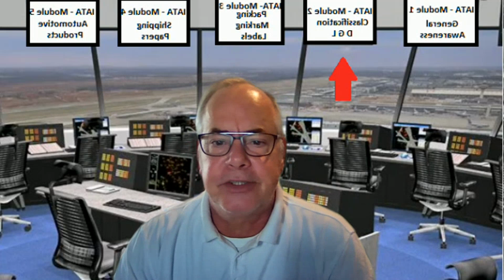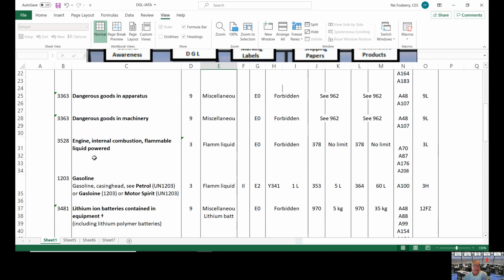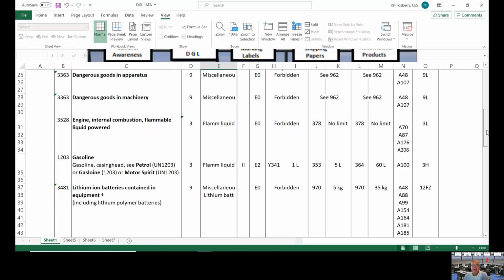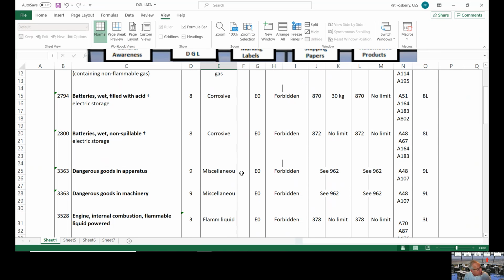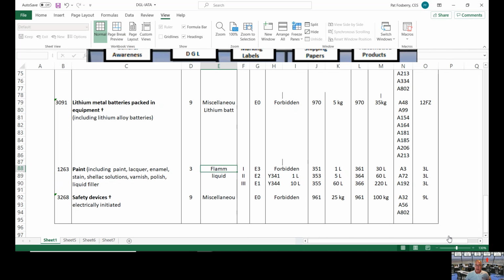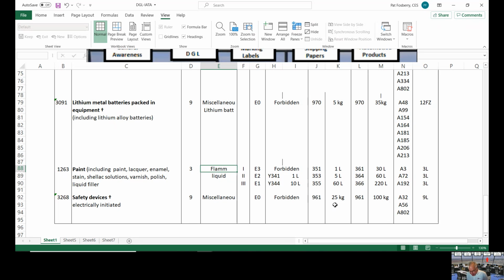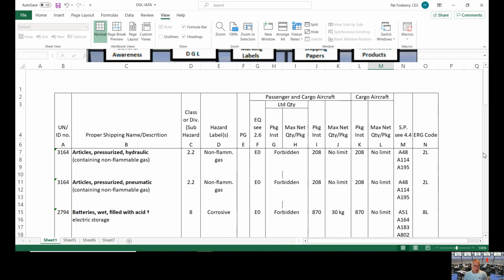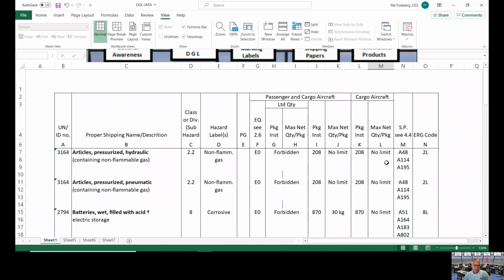IATA Module2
IATA Dangerous Goods Training
Module 2 - Classification and Dangerous Goods List